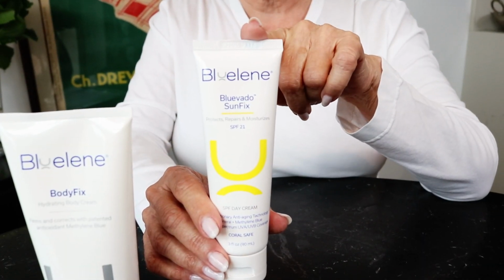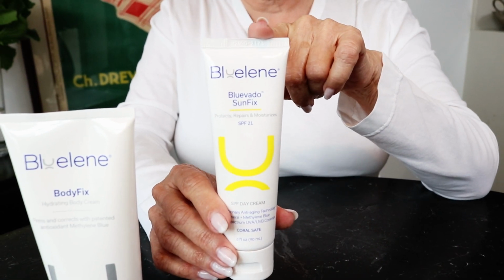Bluelene's SunFix and BodyFix. | Fran Berger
I get so many questions about my skincare routine and, let me tell you, I love these Bluelene products! There’s nothing more important than sunblock for protecting your skin and Bluelene’s SunFix is a wonderful sunblock. And Bodyfix is like a face cream for the whole body. It nourishes dry patches and smooths out fine lines along the neck and decollete. Heavenly!